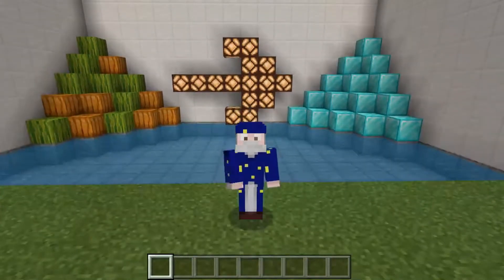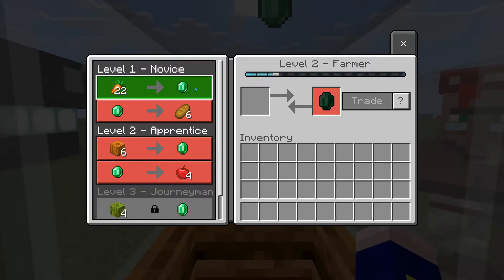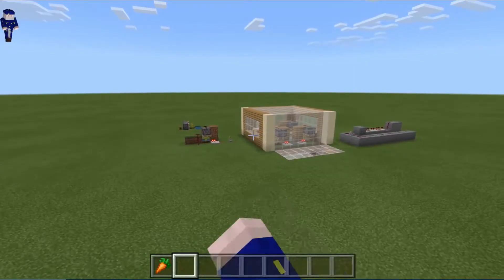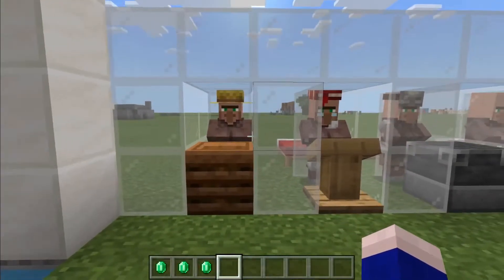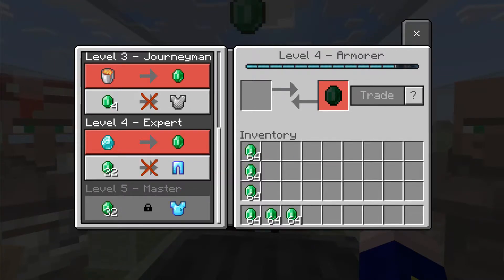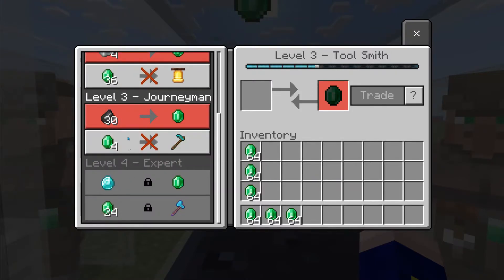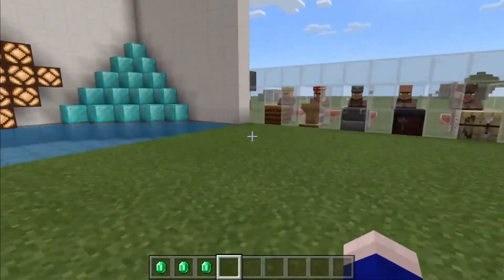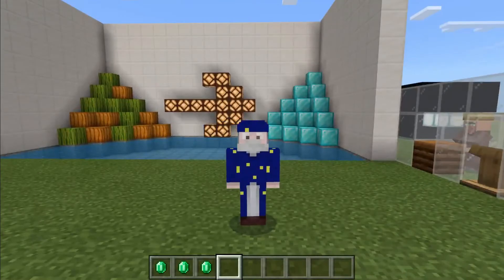Minecraft tutorial: how to turn food into diamonds (Villager trading)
In this tutorial, I show you how to get a full set of enchanted diamond armour and tools without mining! all you need is a village, and a farm! make sure to watch to the end.